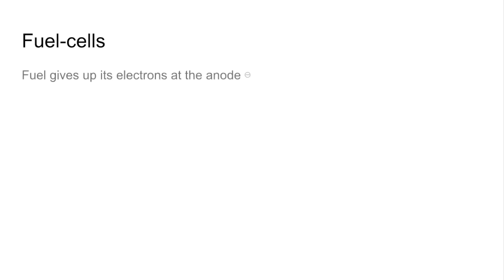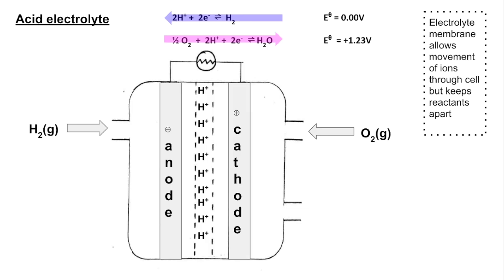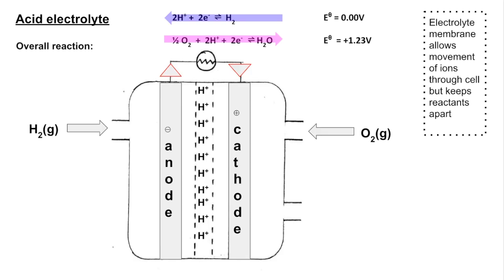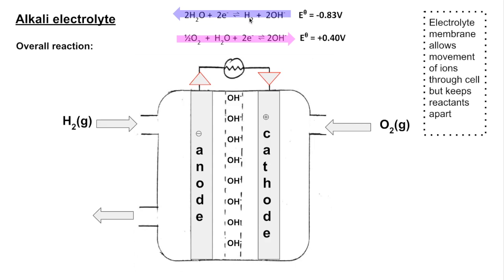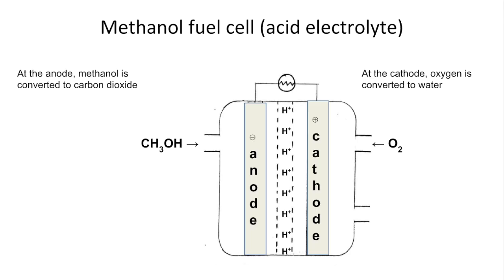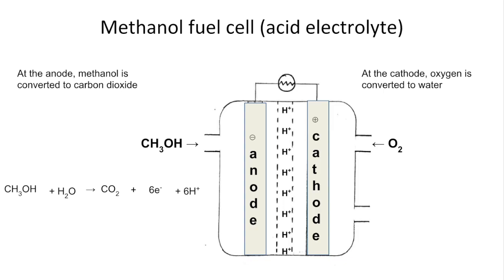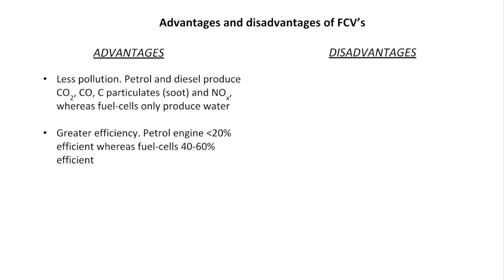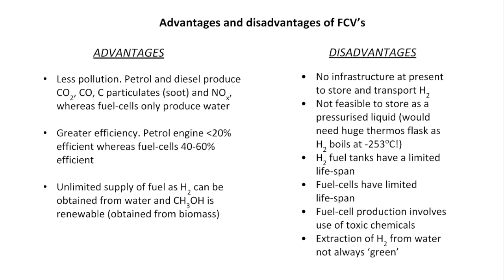Quick revision - Fuel Cells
Mainly the Hydrogen - Oxygen fuel cell with a quick mention of the methanol fuel cell at the end,